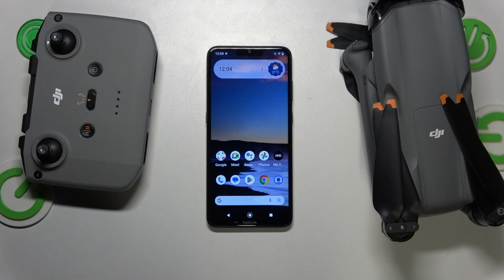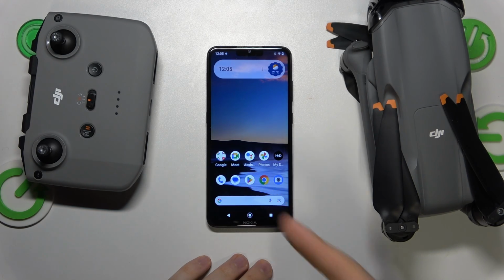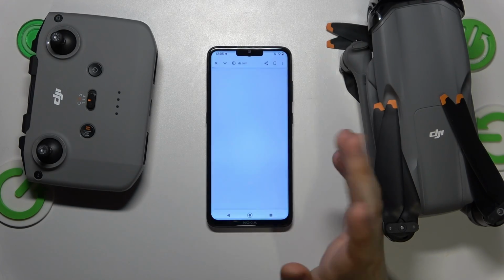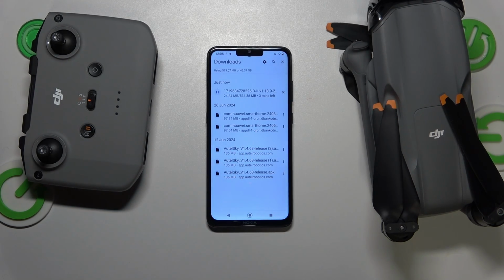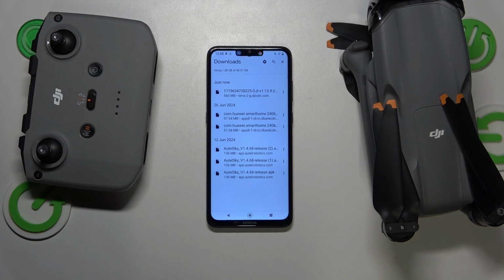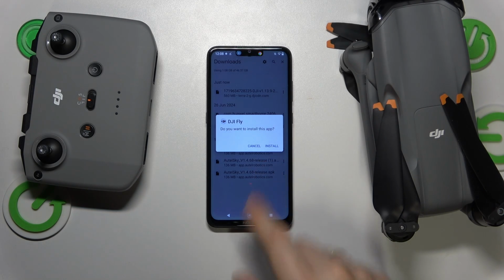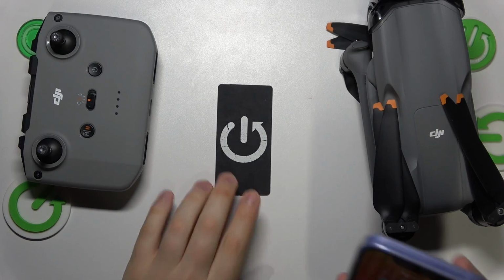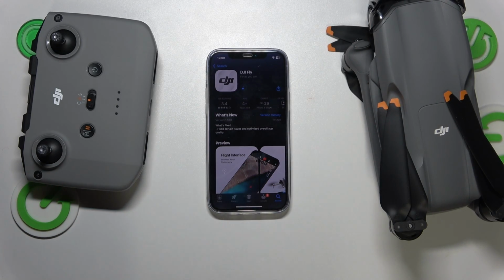How to Install the DJI Fly App on Android & iPhone - DJI Air 3 Drone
Discover how to install the DJI Fly app on both Android and iPhone devices with this easy-to-follow tutorial. Learn step-by-step instructions for downloading and setting up the DJI Fly app, essential for controlling and enhancing your DJI Air 3 drone flying experience. Whether you're new to drone piloting or upgrading your equipment, this video will guide you through the installation process on both Android and iPhone platforms.

How to install the mobile app for the DJI Air 3 drone? Where to get the smartphone app for the DJI Air 3 drone? How to download the application needed for the DJI Air 3 drone?